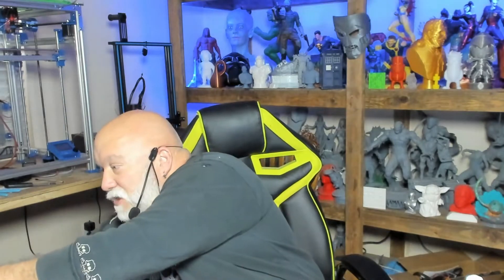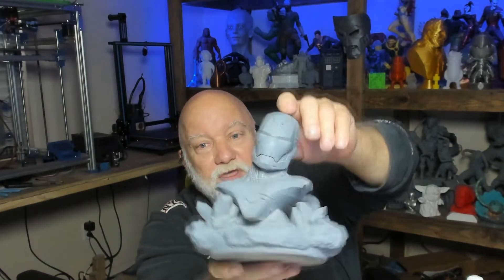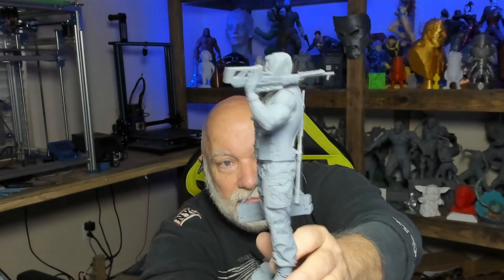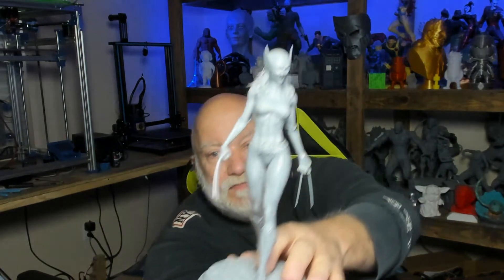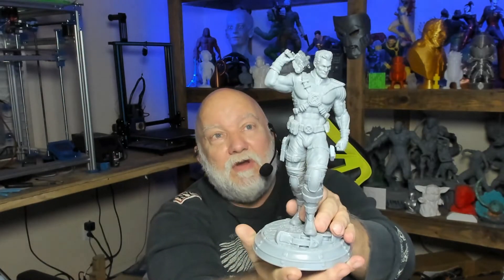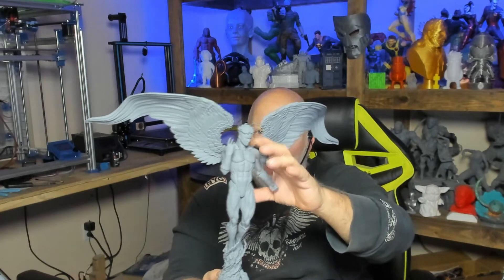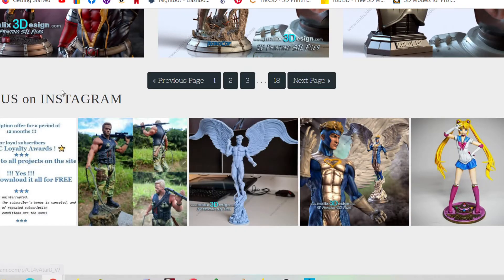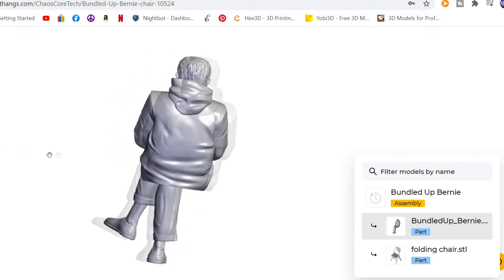Cool Resin Print on my Phrozen Sonic Mighty 4k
This Video is about Cool Resin Print on my Phrozen Sonic Mighty 4k.
Ring that Bell to be Notified the next I post or Go Live.

Buy any Flexible Build System for Resin and add a Slap Mat for free! Put both items in your cart and use the code ‘G4X2EBQ4YZVM’ to adjust the price.
Limit one deal per customer, both items must be in your cart for the code to be valid. Untill the end of March.
WhamBamSystems.com
  The February code is: 9YUZCNM9  This code changes monthly. Please check Main page here under Community.
Amazon USA